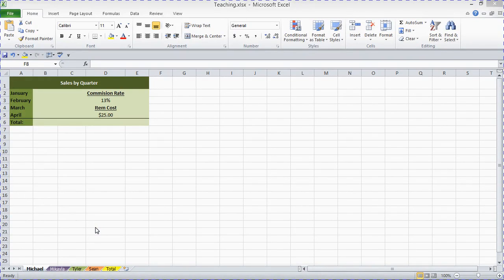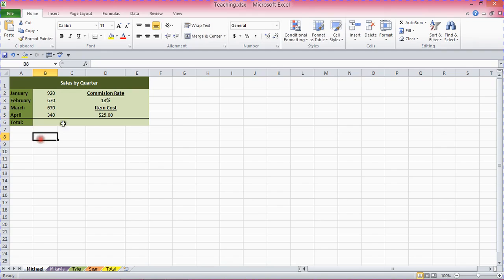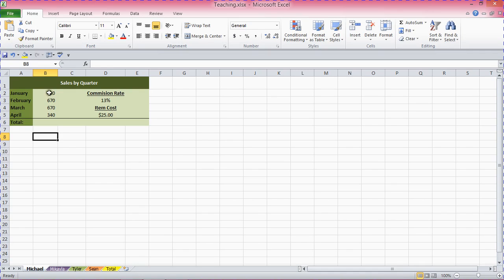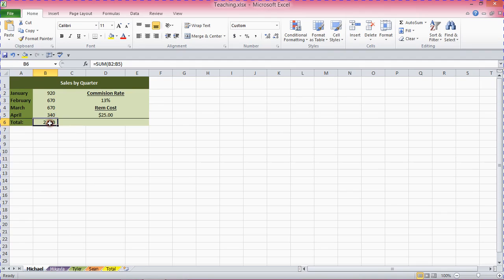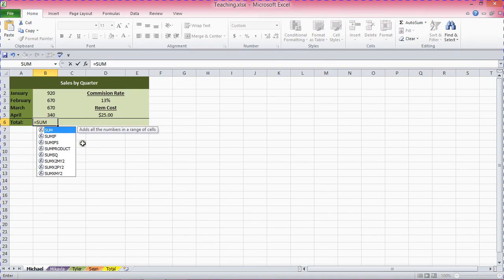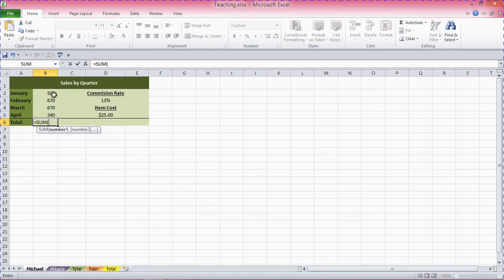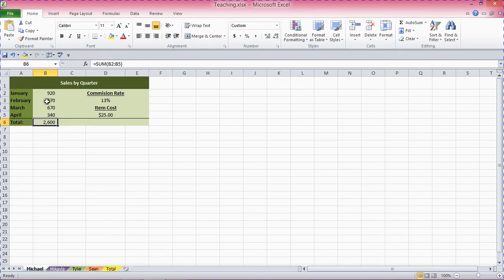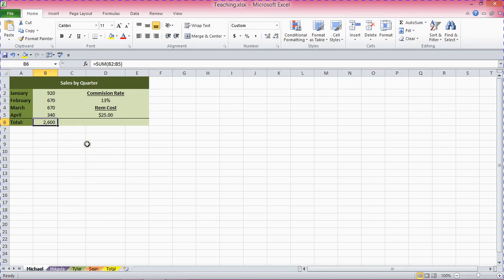how to work with addition in excel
how to work with addition in excel for the rest of the class for half price